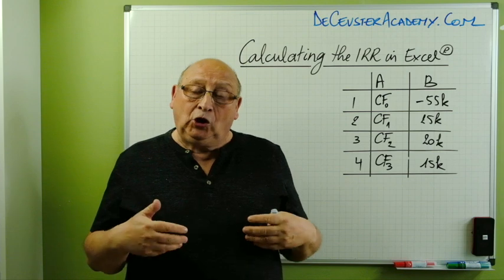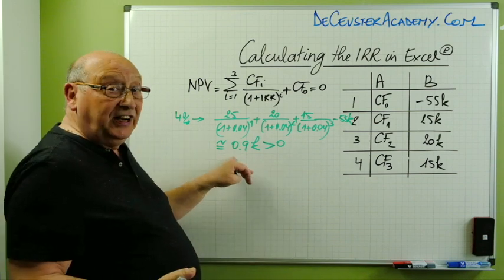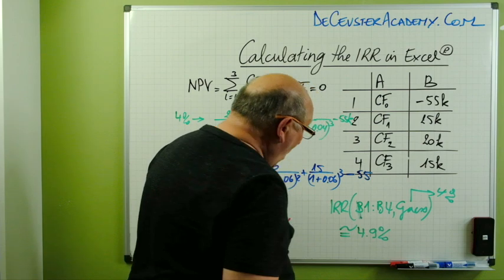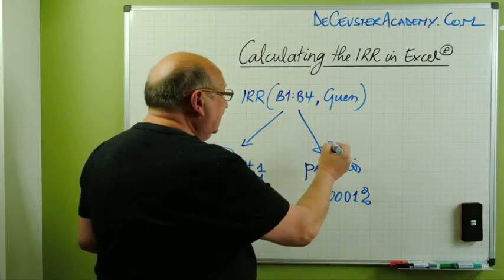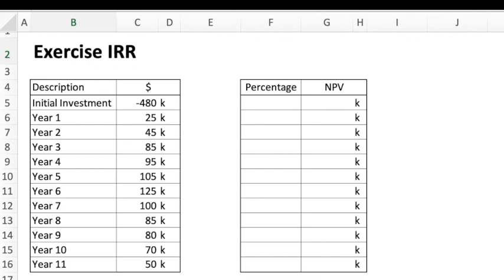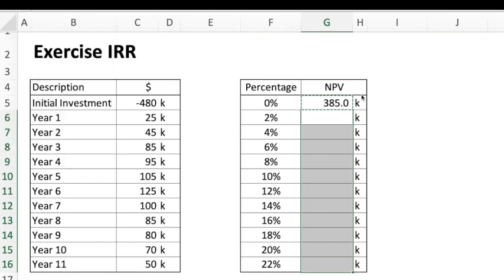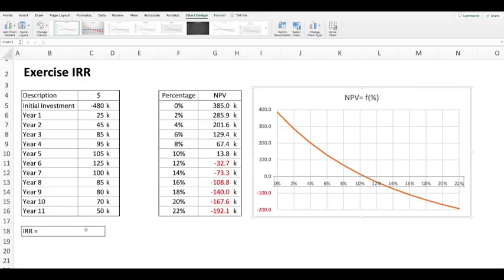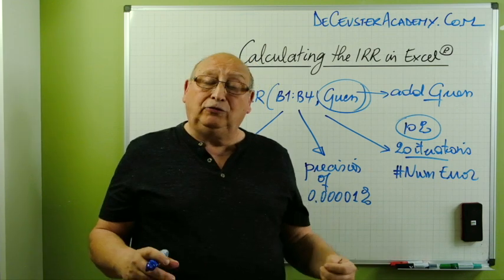Finance Easy 10 - Calculating the IRR with Excel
Calculating the IRR with Excel

Calculating the IRR manually can be rather time consuming when there are many cash flows to consider. In that case, we can use the power of programs like Excel(R) by using the built in IRR formula:

IRR(A1:A12, guess)

A1:A12 represent all cash flows (at least one negative and one positive)
guess = approximation of IRR to reduce the number of iterations